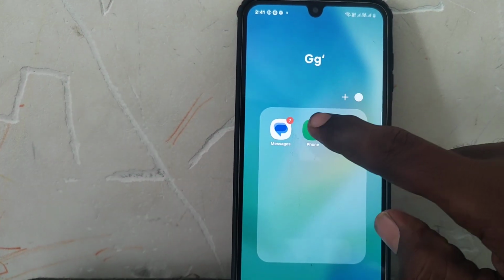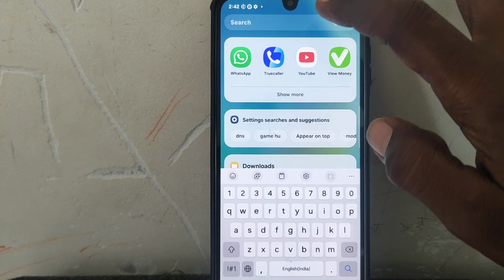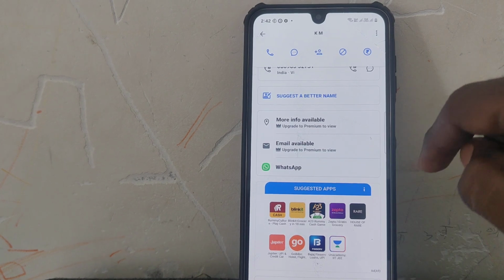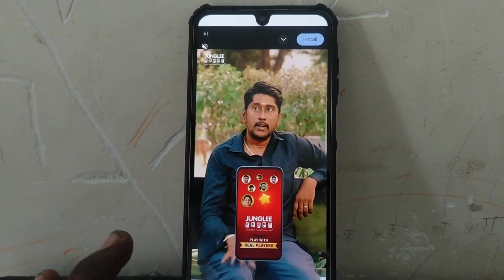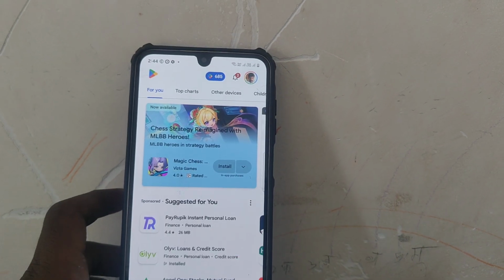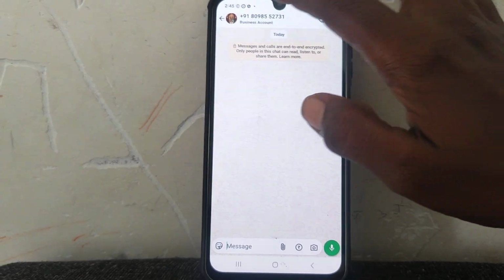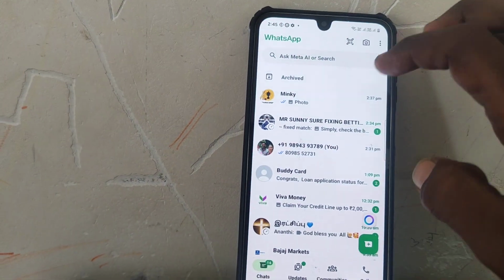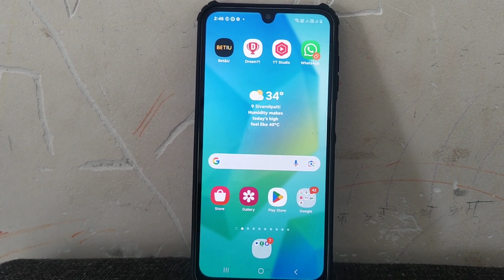How to WhatsApp to unsaved numbers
Would like to send messages through WhatsApp to unsaved numbers? Here is the helpful tutorial on how to WhatsApp to unsaved numbers. You can easily do WhatsApp to any unsaved numbers instantly from your phone. Learn the tricks now.